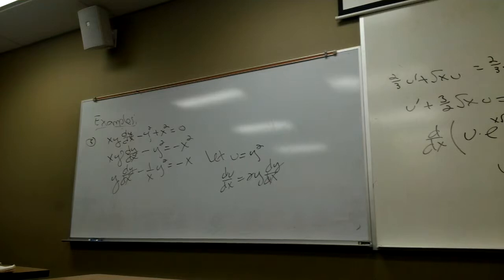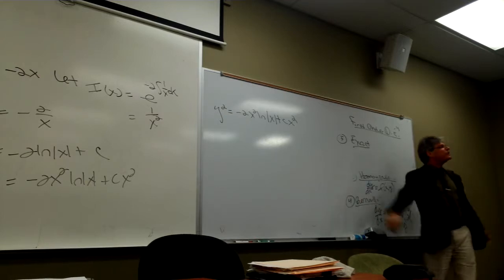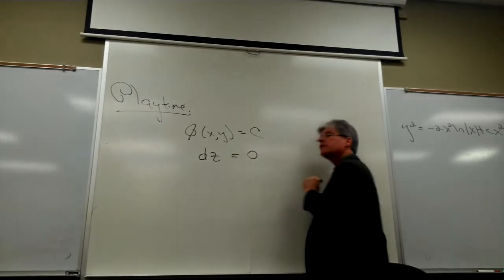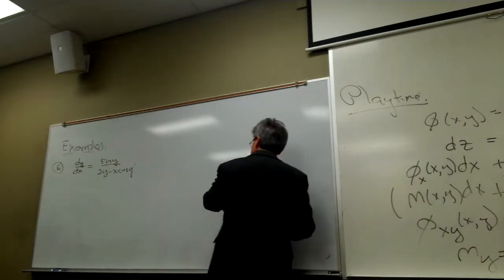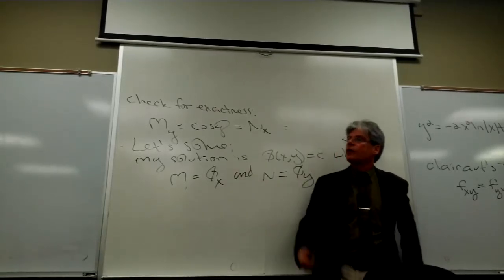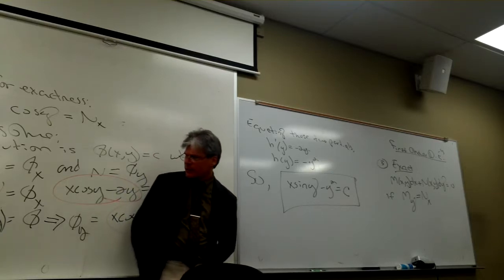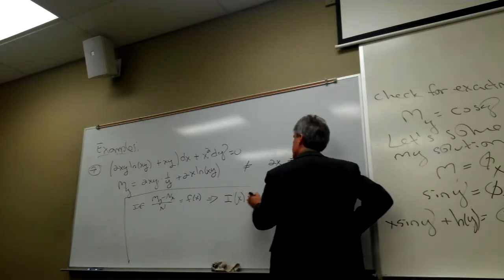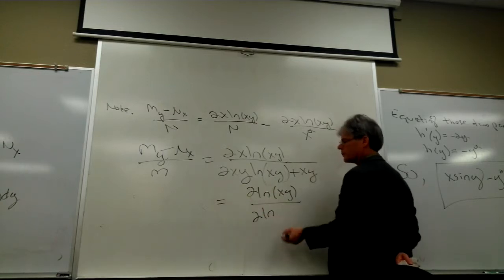math 33 1 8 part 2